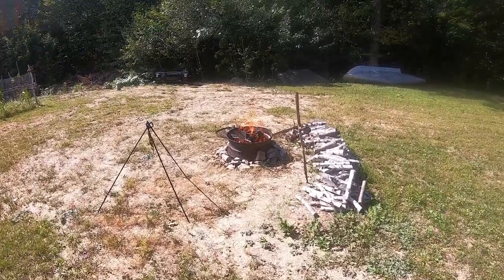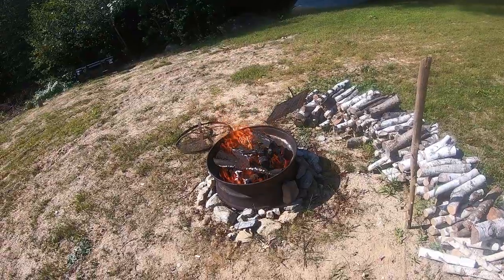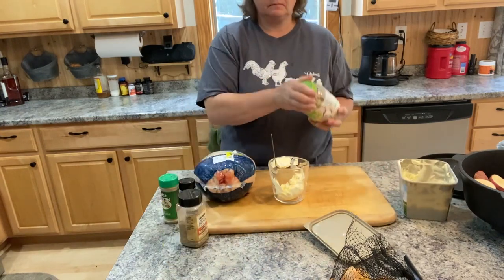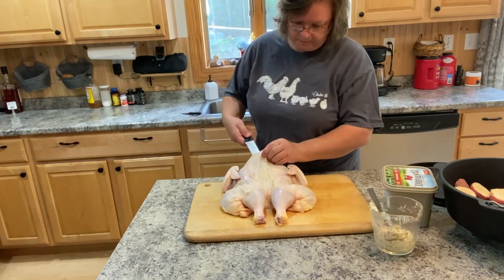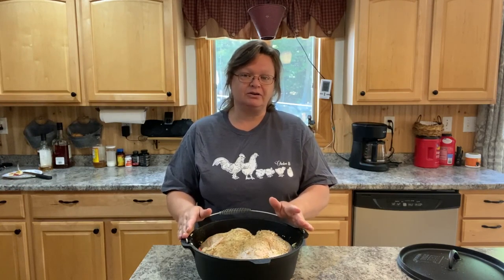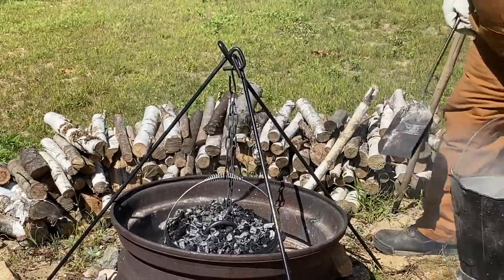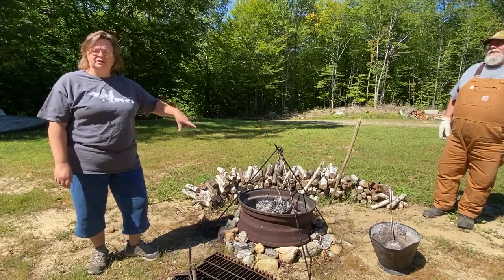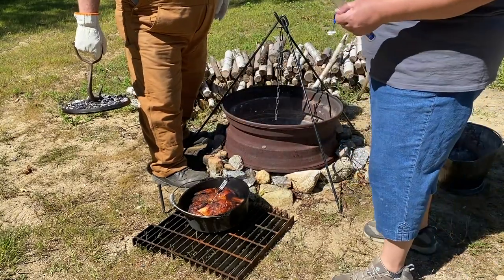Dutch Oven Chicken in the Fire Pit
Cooking a 7 lb Chicken in a Dutch Oven in the Fire Pit. This was fun and it came out delicious. It took only 1 hr!